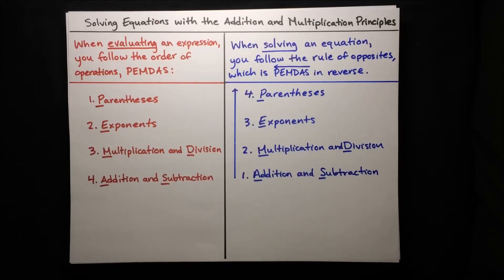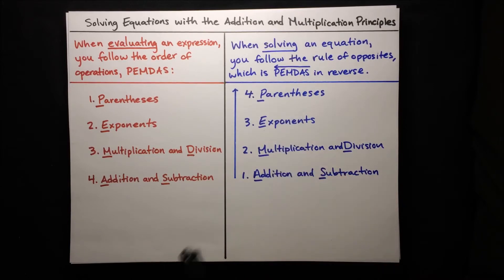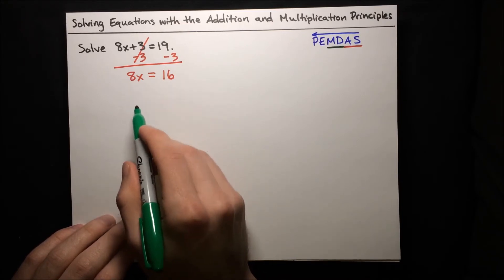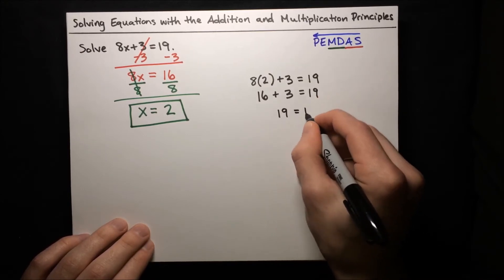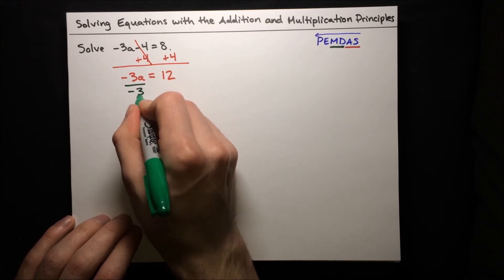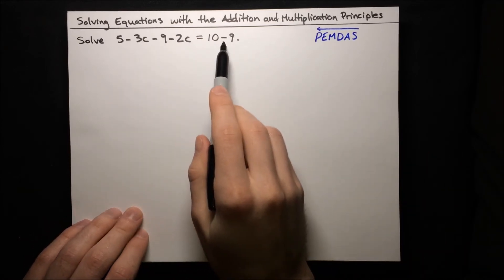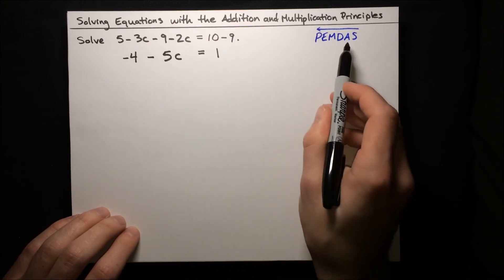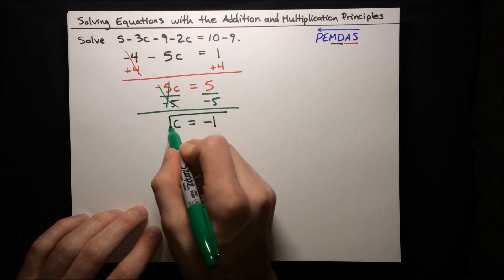Solving Equations with the Addition and Multiplication Principles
By MathAcademy.com. This video will teach you how to solve equations with the addition and multiplication principles.